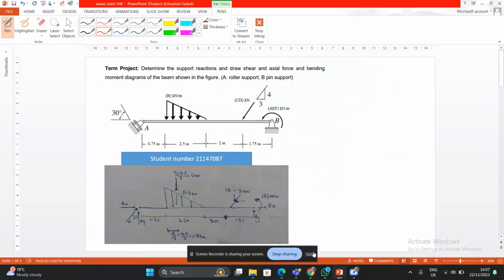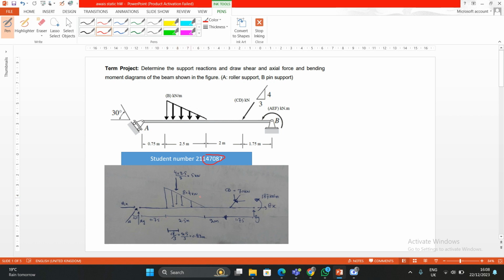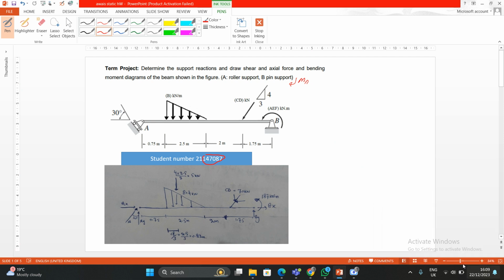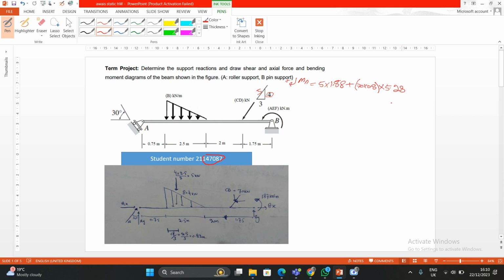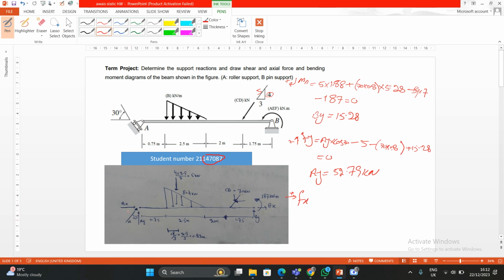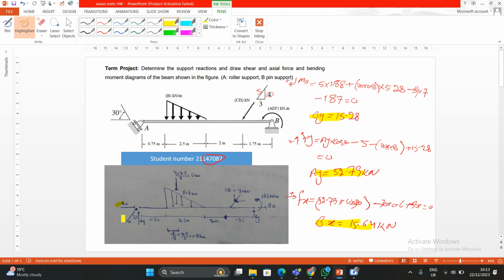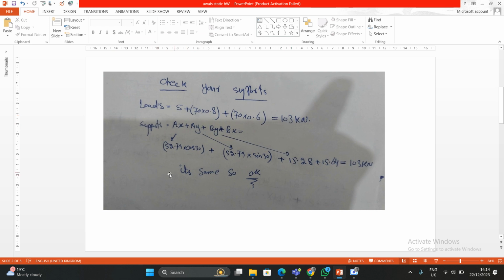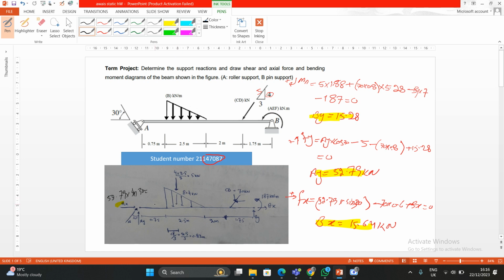static project (support reactio, shear force and bending moment diagram) part1